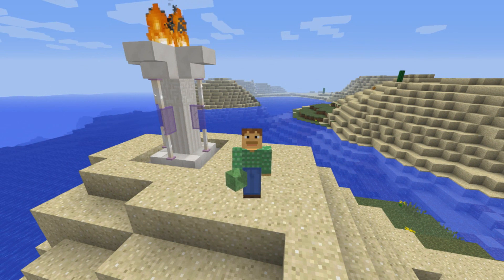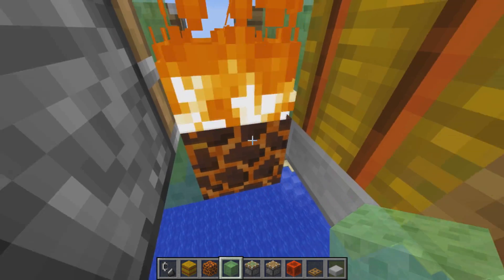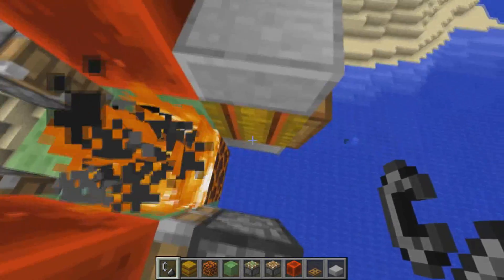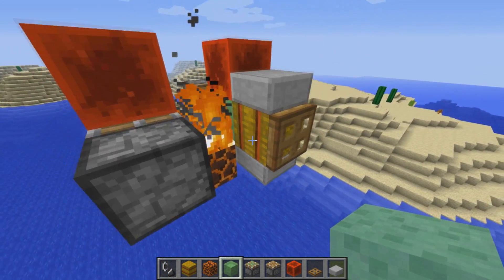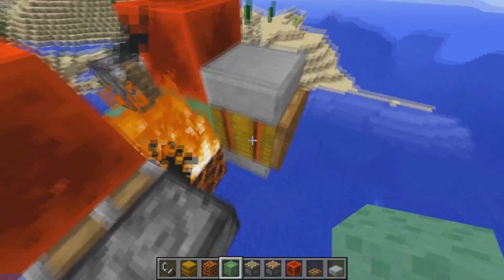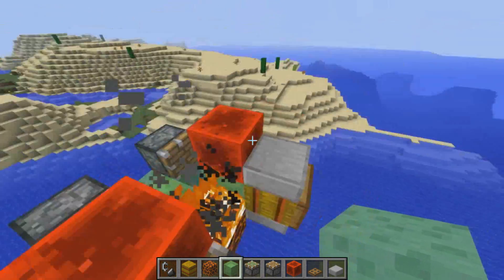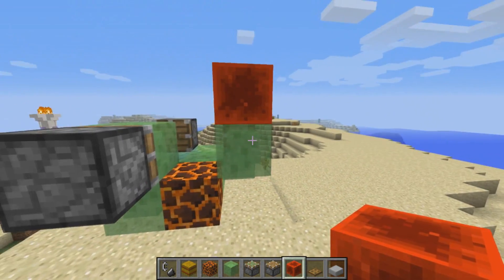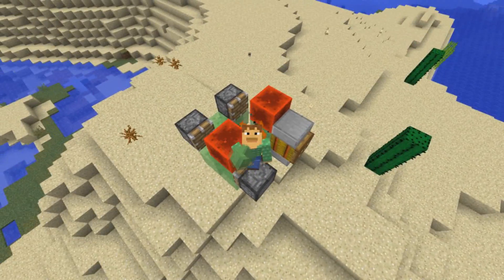Flying Machine that moves Fire! | Minecraft [STILL works]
I made a flying machine that can move fire forever. I made this back in 1.8 for a chunk loader device but never used it. This was made for PC so no dispensers with flint and steel. If you have any ideas that this could be used for tell me. Enjoy!

Recorded with OBS and edited with SVP.

Rays Works